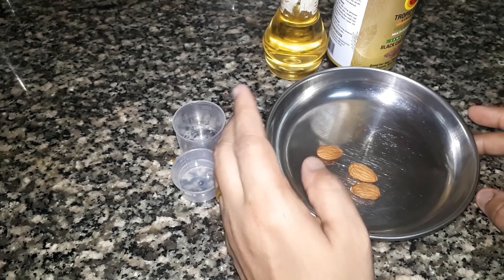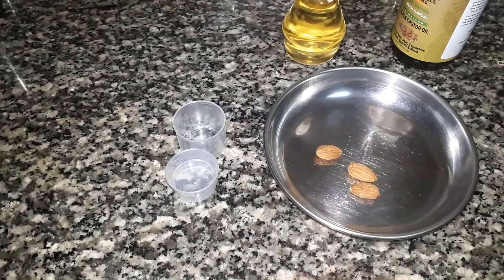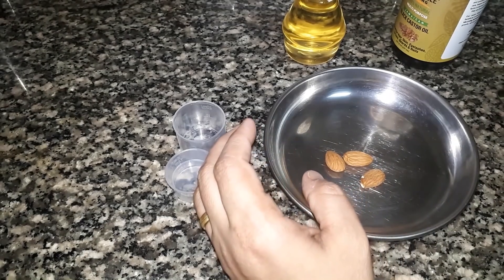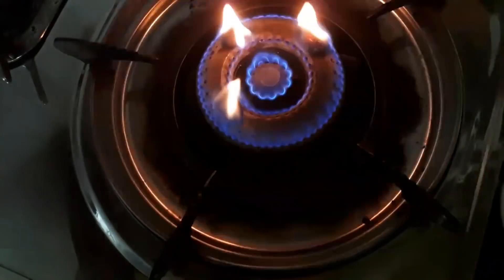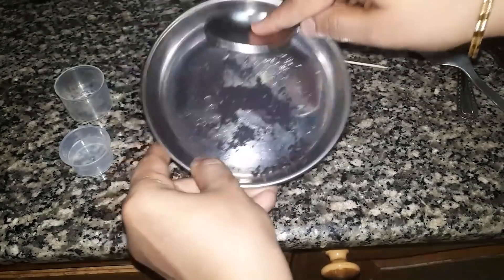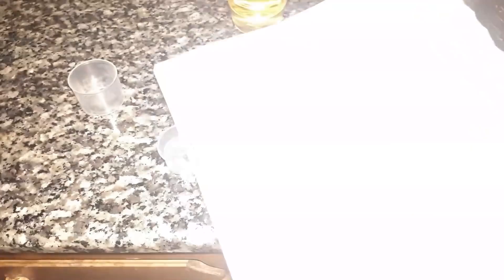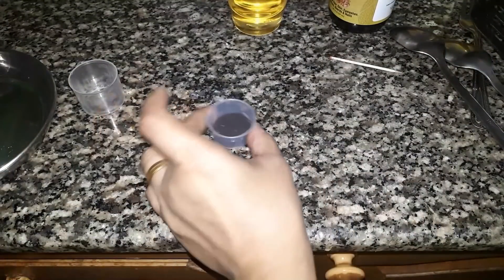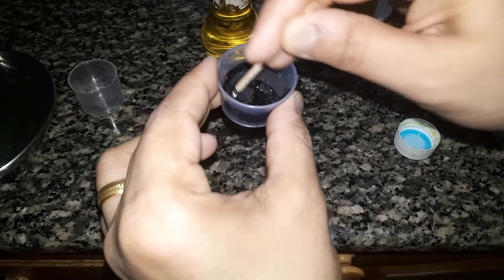കണ്ണിനു നല്ല കാഴ്ചയും കുളിർമയും ലഭിക്കുന്നതിന് കണ്മഷി ഒരു മിനിറ്റിൽ വീട്ടിലുണ്ടാക്കാം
how to make healthy kajal at home